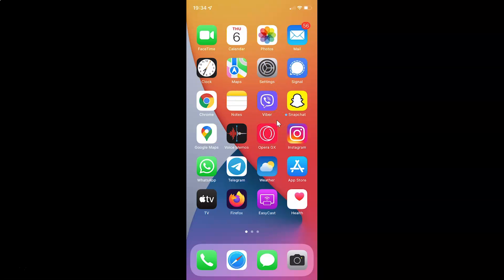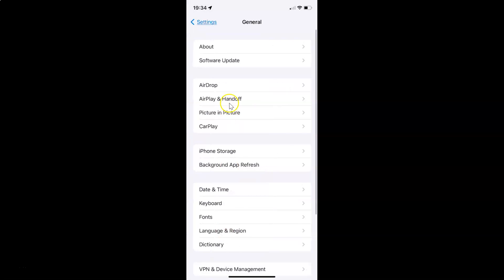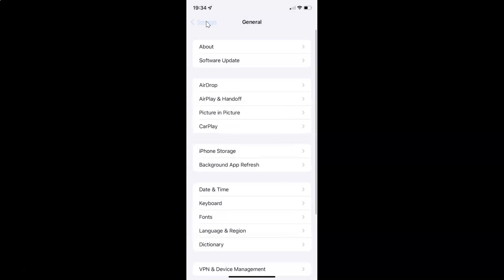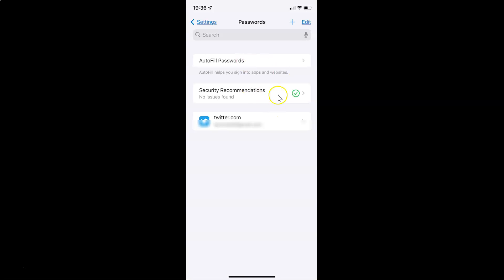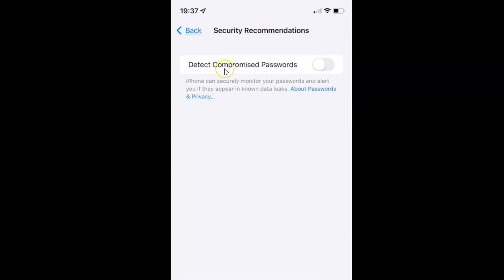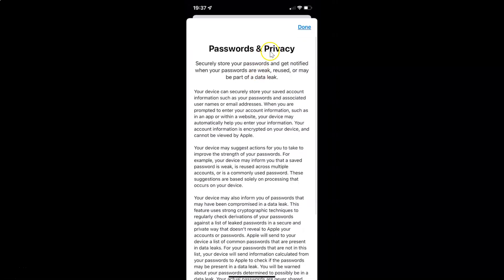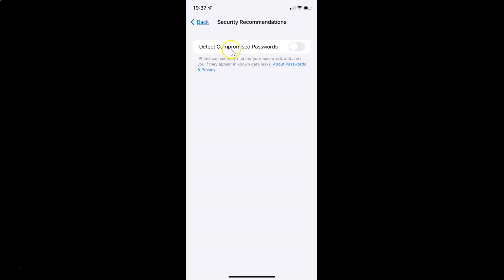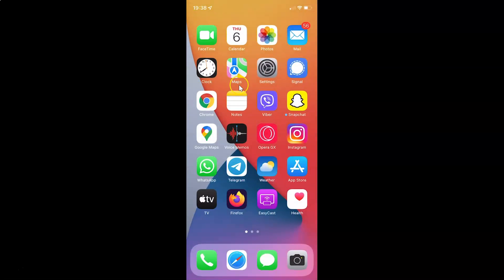How to Enable Detect Compromised Passwords on Your iPhone (iOS 15.2)?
Hi guys, In this Video, I will show you "How to Enable Detect Compromised Passwords on Your iPhone (iOS 15.2)." Please Like and Subscribe to my channel and press the bell icon to get notifications of new videos.